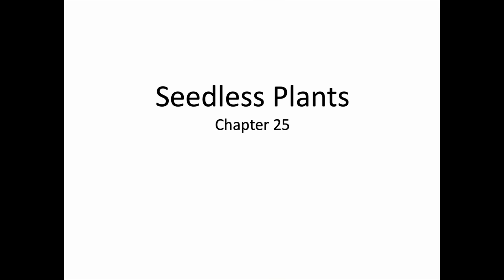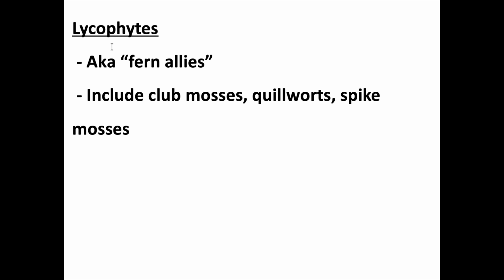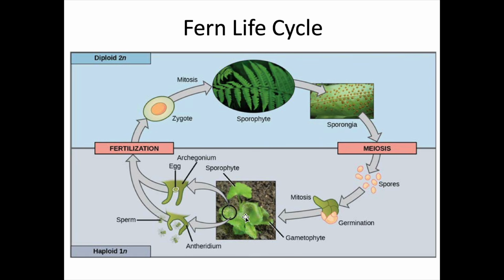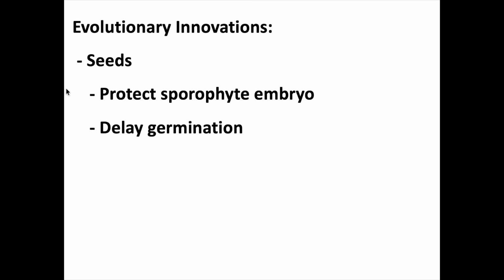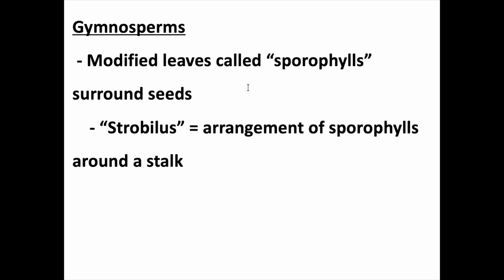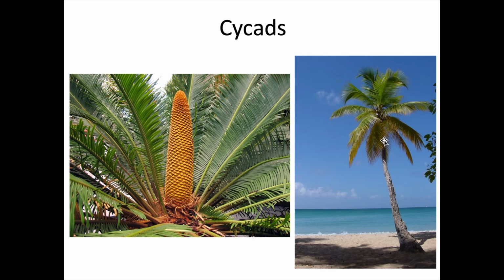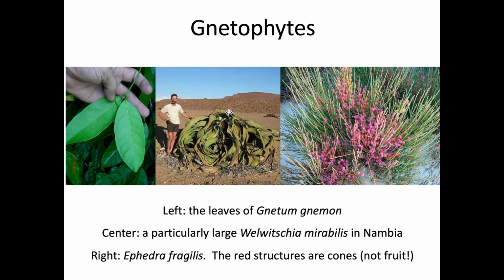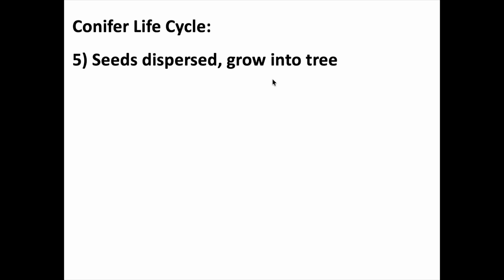BISC1323 - Recorded Lecture 2-3 (4.0)